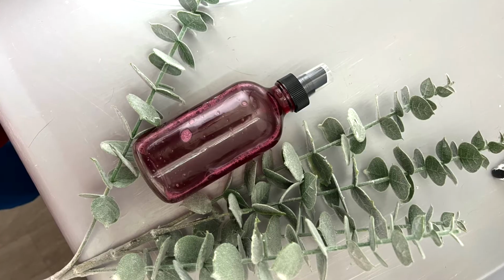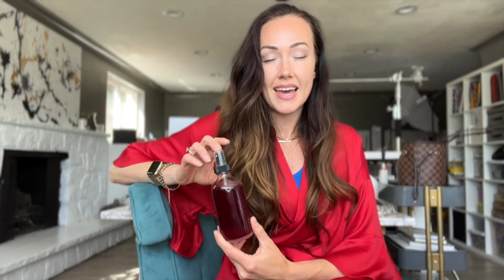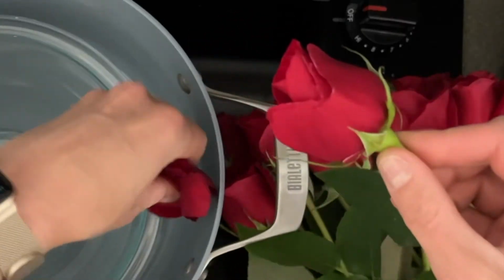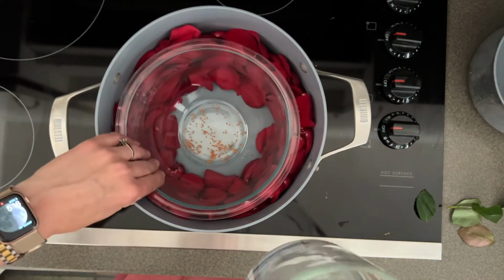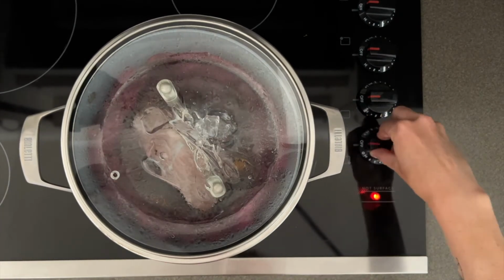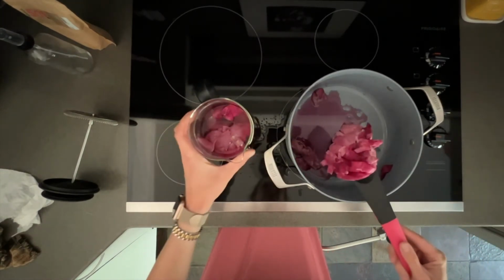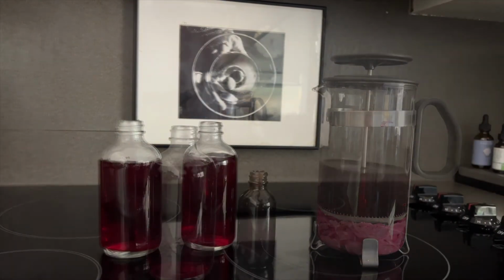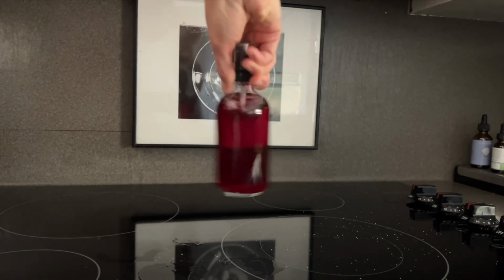Easy Rose Quartz Crystal Infused Rose Water Recipe . DIY Rosewater tutorial for oily skin or acne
Follow along to make this Rose Quartz Crystal Infused Rose Water Recipe at home with just a few, simple ingredients.

I have absolutely loved adding this simple rose water recipe to my daily beauty routine. It's so simple to make in bulk, feels incredibly refreshing, and includes several impactful benefits for your skin.

To add rose water to your routine, just spray it on your face right before you use anything else. Use it before any serums, moisturizers, etc. Have this be the very first thing. Then throughout the day, it's also a really great quick pick me up.

Rose Water Toner Benefits:
I want to start this week's tutorial a little bit different and go into the benefits and why this may or may not be a really excellent thing to add to your beauty routine. Rosewater is naturally really high in vitamin C and contains lots of natural antioxidants, which are incredibly good for your skin. In addition, this rose water recipe is an excellent, natural treatment for several conditions including:

Rose Water for Oily Skin:
, rose water helps if you have naturally oily skin. Its natural antiseptic properties help calm the skin and prevent future breakouts while simultaneously reducing present ones.

Rose Water for Acne:
If you're prone to breakouts or maybe are in your teenage years, this rose water recipe can be really impactful because it won't dry your skin out the way store-bought treatments will. It's natural antiseptic properties help reduce excess sebum from forming and naturally reduces breakouts.

Rose Water for Rosacea:
According to a 2011 study, rosewater is an excellent treatment for rosacea because of its anti inflammatory properties.

Rose Water for Open Pores:
Because it is naturally rich in tannins, this rose water recipe has a natural tightening effect on your skin making it a really excellent (but also incredibly gentle) astringent.

Rose Water for Sensitive Skin:
When it comes to the pH levels of your skin, rosewater can also be highly beneficial due to it's natural PH levels.Your skin naturally sits between 4.1 to 5.8 on the pH scale. Rose water sits at 4.0, meaning it is a lot less likely for your skin to have a negative reaction to it or have breakouts s a result.

Rose Water for Hair:
I also love using it in my hair, especially for wet styling at night before I go to bed and just having it be part of your regular routine.

You can see the full, written tutorial here: